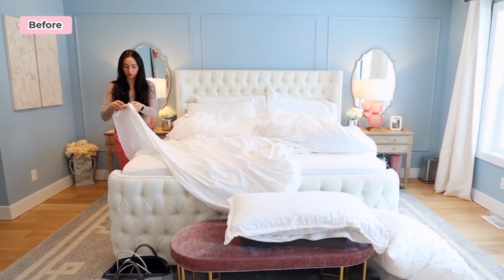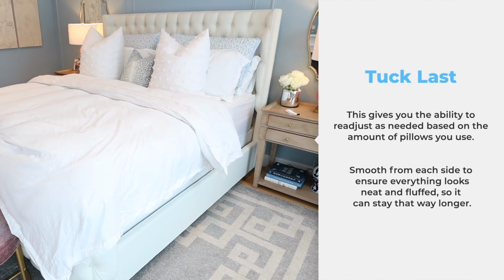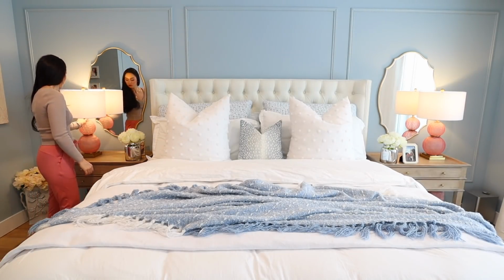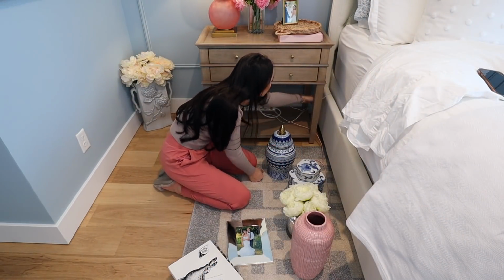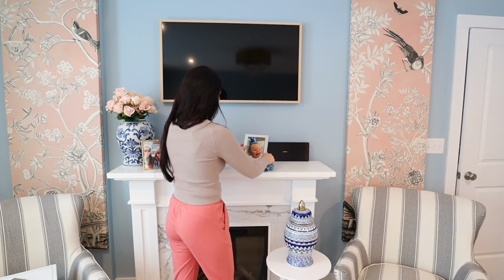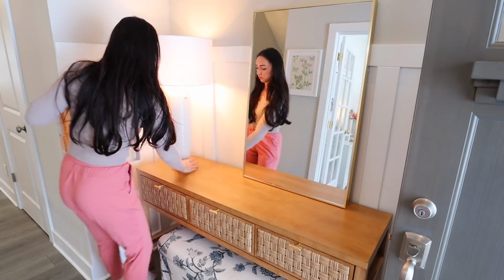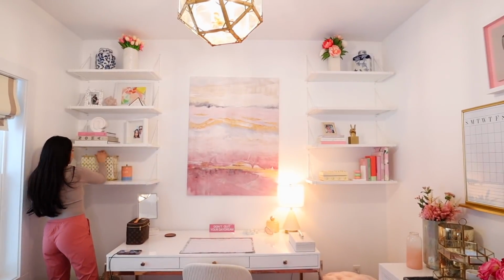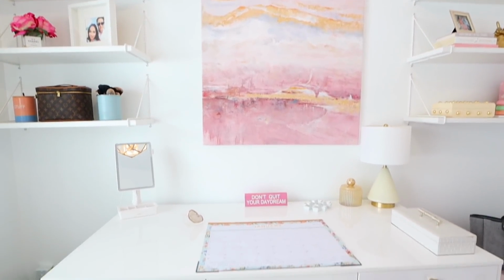💸 No Spend DECORATE WITH ME! QUICK Decorating Ideas! | Alexandra Beuter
Do you need cheap home decor ideas? Are you on a budget and prefer affordable home deorating? Check out today's NO SPEND Decorate with Me! I'm sharing tips and tricks that will inspire and motivate you to decorate your home with me! Great for small spaces, apartments, houses, and more.

*images from Pinterest in this video*

Hi! I'm Alexandra Beuter. I live in Michigan and I share videos on D.I.Y. home decor, cleaning routines, organization, style, beauty, skincare, clothing, diy projects, lifestyle, and more!